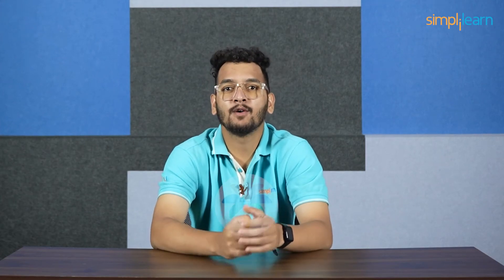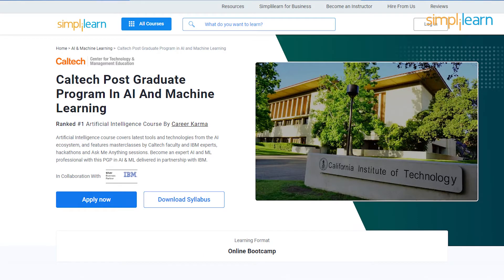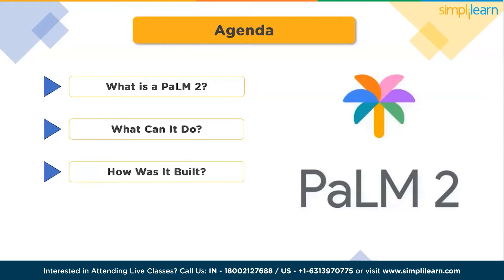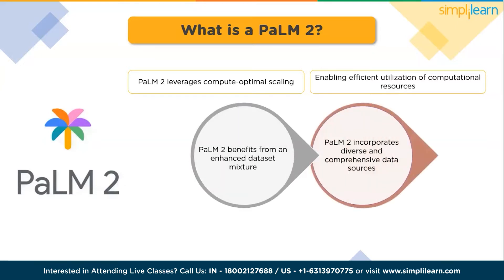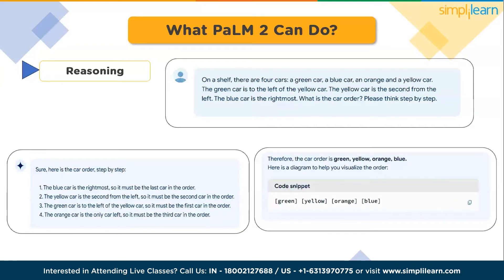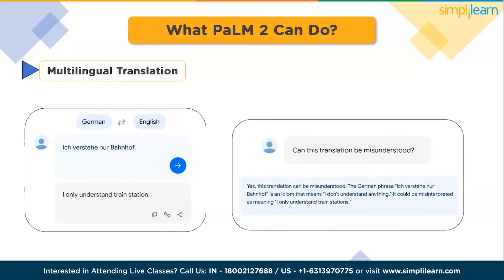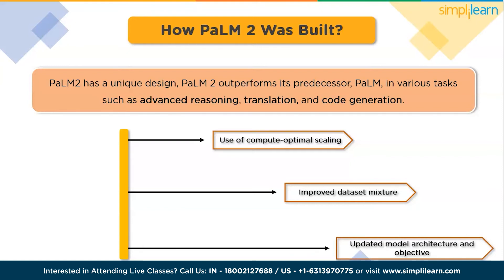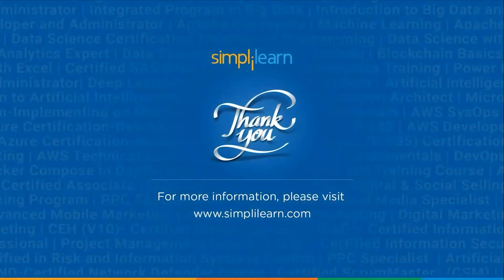PaLM 2 - Google's Next Generation Large Language Model | What Is PaLM 2? | Simplilearn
"️️🔥Professional Certificate in AI and Machine Learning, delivered by Simplilearn in collaboration with Purdue University
️️🔥 Applied Generative AI Specialization by Simplilearn, delivered by Simplilearn in collaboration with Purdue University

In this video on PaLM 2 - Google's Next Generation Large Language Model,we will cover what is PaLM 2, what it can do, How was it built, and what's the next step. PaLM 2 is a cutting-edge large language model, which continues the tradition of Google's pioneering research in machine learning and responsible AI. Discover its development process and how it empowers generative AI capabilities and tools at Google, including Bard and the PaLM API.

below are the topics covered in this What is PaLM 2 video:

00:00 PaLM 2
01:50 Agenda
02:08 What is PaLM 2?
03:25 What can you do?
05:09 How was it built
06:10 What's Next?

PaLM 2 represents the latest iteration of a large language model developed by Google, building upon their extensive research in machine learning and responsible AI. It surpasses the capabilities of previous models, including PaLM, by demonstrating exceptional performance in various complex reasoning tasks such as code and math processing, classification, question answering, translation, multilingual proficiency, and natural language generation.

The advancements in PaLM 2 can be attributed to a combination of factors. Firstly, it leverages compute-optimal scaling, enabling efficient utilization of computational resources. Secondly, it benefits from an enhanced dataset mixture, incorporating diverse and comprehensive data sources. Lastly, improvements in model architecture contribute to its impressive performance.

PaLM 2's influence extends beyond its standalone use, as it serves as a foundation for other cutting-edge models like Med-PaLM 2 and Sec-PaLM. Moreover, it powers generative AI features and tools at Google, such as Bard.

✅ Key Features
- Add the IBM Advantage to your Learning
- 25 Industry-relevant Projects and Integrated labs

✅ Tools Covered
- ChatGPT
- Flask
- Matplotlib
- django
- Python
- Numpy
- Pandas
- SciPy
- Keras
- OpenCV